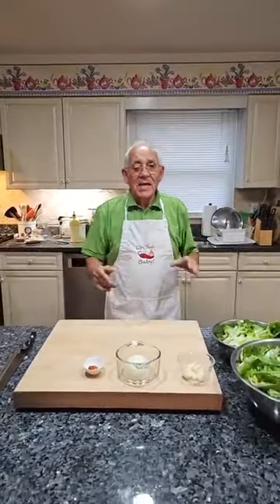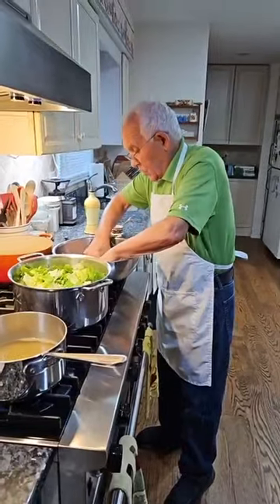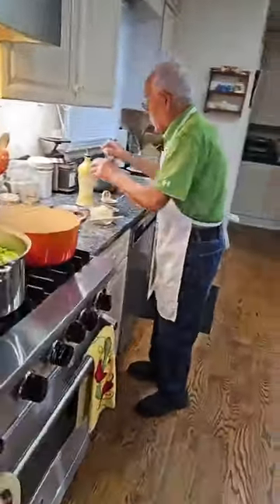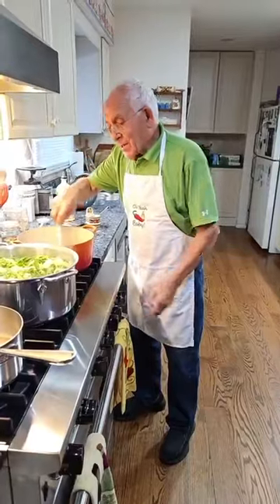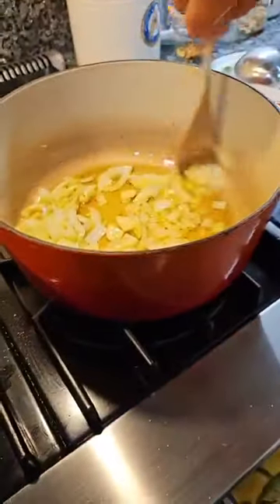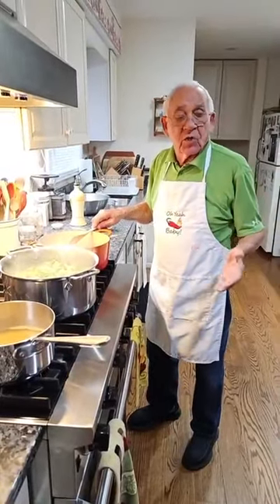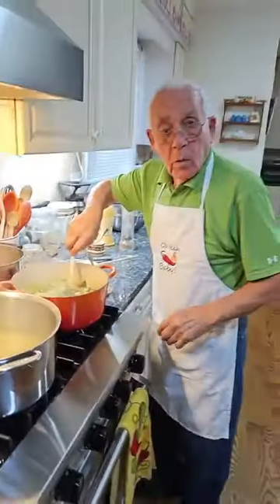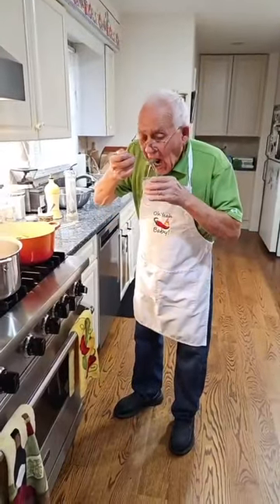Escarole and Beans by Pasquale Sciarappa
Pasquale Sciarappa from OrsaraRecipes makes Green Tomatoes Sotto Olio.
Filmed live on September 28th 2023.